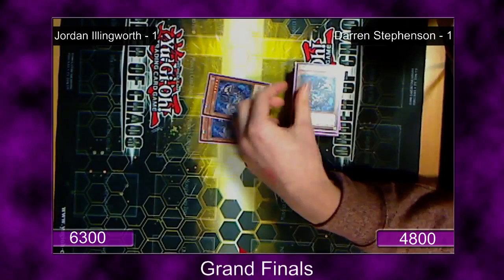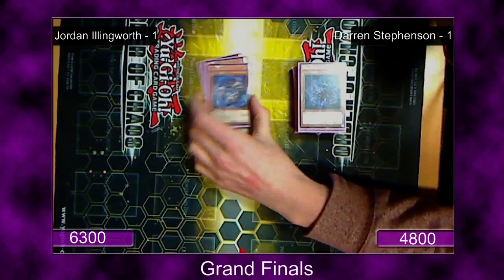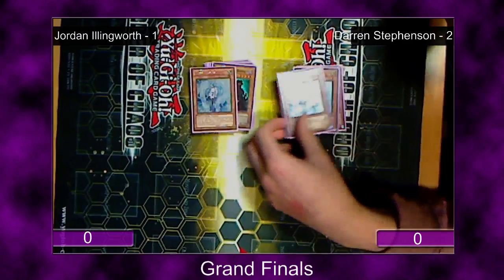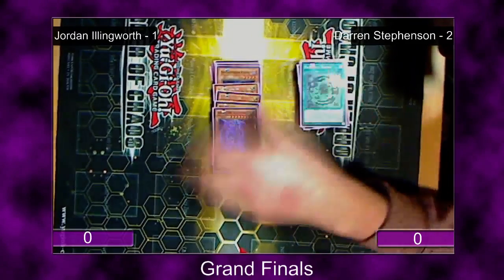ShadowRealm Tournament 23rd August 2014 - Winning Deck Profile - Darren Stephenson (Shaddoll)